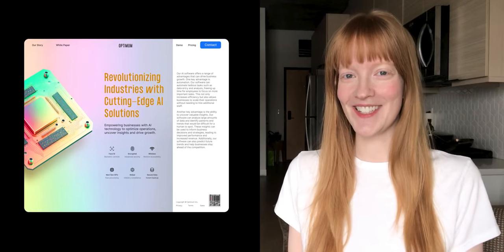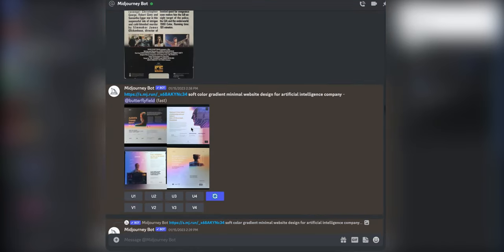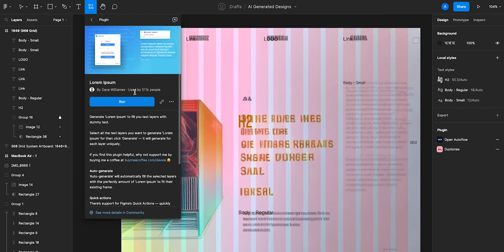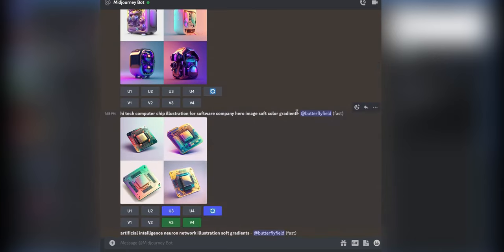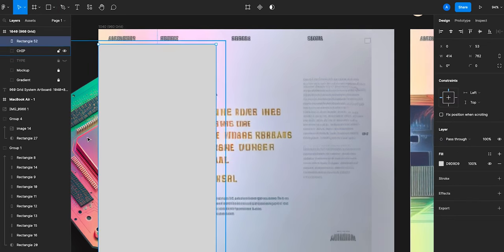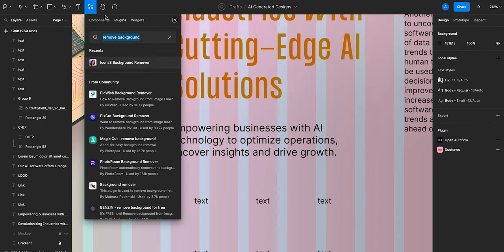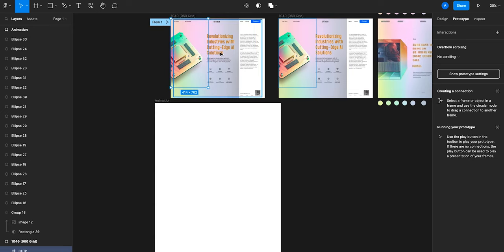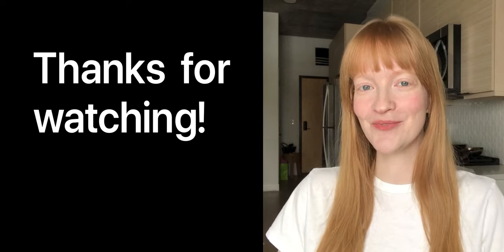How to Generate Web Design Using AI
In this video we'll walk through the step-by-step of how to generate a web design using artificial intelligence. From the mockup, to the hero image, to the text, we can generate it all, using free AI tools and design software.

00:00 Intro
00:21 How to Download Figma (Figma.com)
00:28 How to Download Midjourney (Midjourney.com)
00:37 How to use Midjourney ai
01:35 How to Use Figma + Artboard Column Structure
01:53 Type Hierarchy (Type-Scale.com)
02:31 Lorem Ipsum Figma Plugin
02:42 Gradient Background
03:46 AI Generated Hero Image with Midjourney
04:12 Background Remover Figma Plugin
04:22 Drop Shadow
05:32 Generate Copy with ChatGPT AI
06:23 Icon Library Figma Plugin
06:46 Color Contrast Accessibility Figma Plugin
07:25 Glyphs Figma Plugin
07:32 Prototype Animation with Figma
08:41 Final Design!
08:47 Outro

ai web design,  ai web design tutorial, using ai to create a website, ai inspired web design tutorial, graphic design, how to design a website, web design trends